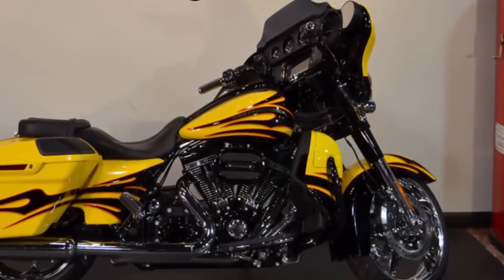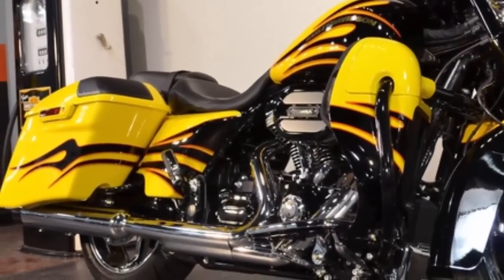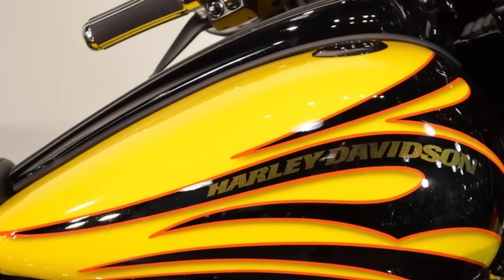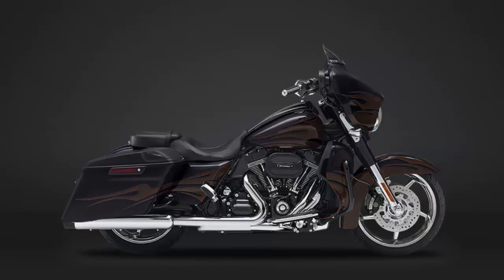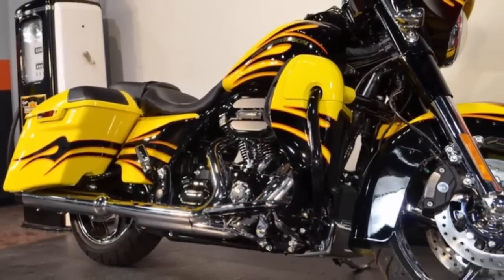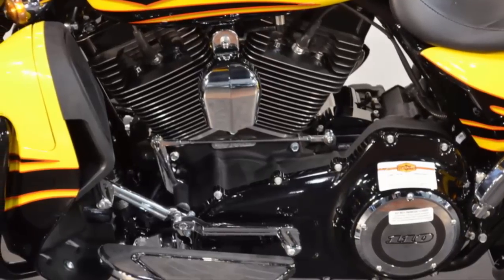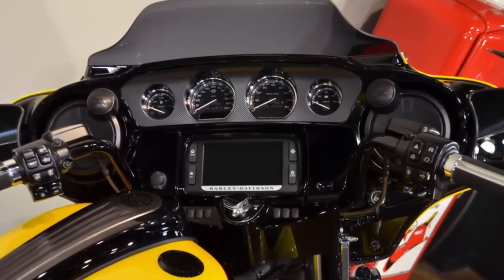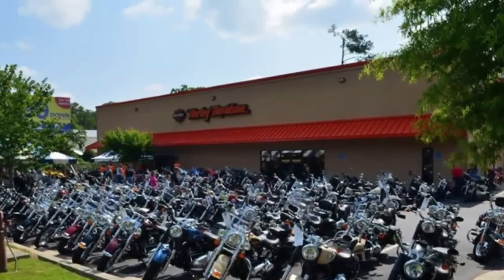2015 CVO Street Glide Harley-Davidson® For Sale Atlanta Georgia